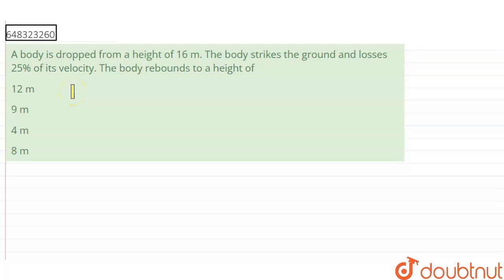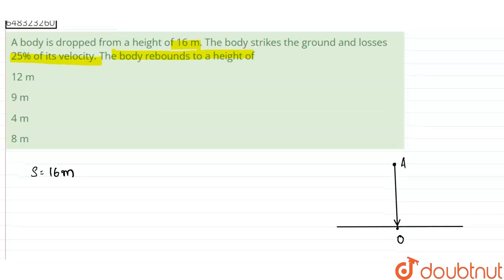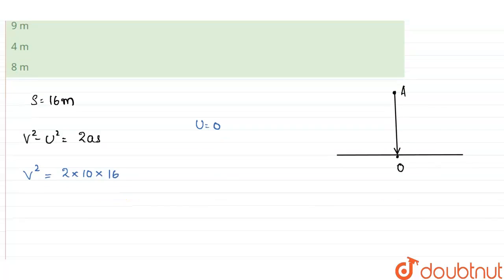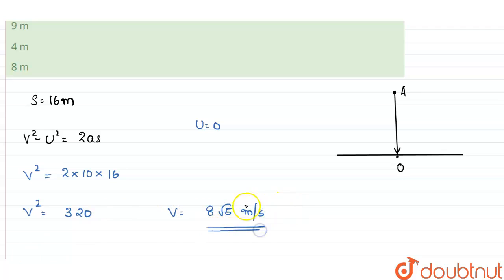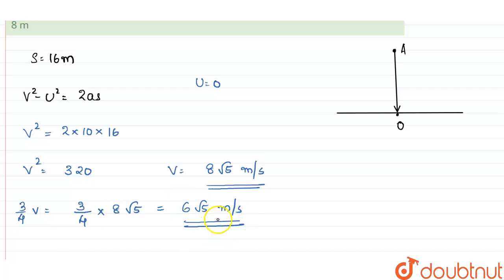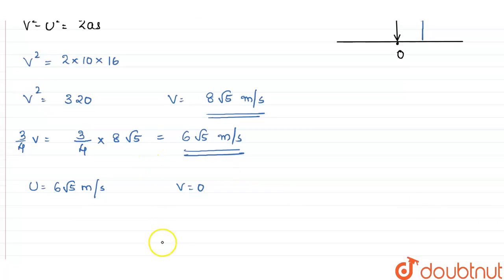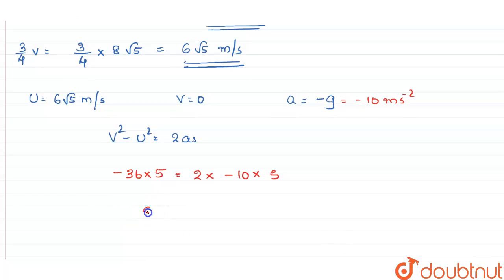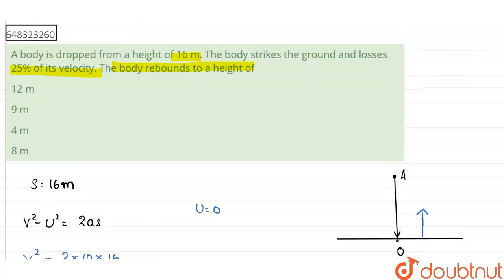A body is dropped from a height of 16 m. The body strikes the ground and losses 25% of its veloc...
A body is dropped from a height of 16 m. The body strikes the ground and losses 25% of its velocity. The body rebounds to a height of
Class: 12
Subject: PHYSICS
Chapter: APPENDICES (REVISION EXERCISE)
Board:IIT JEE

👉 Have Any Query? Ask Us.